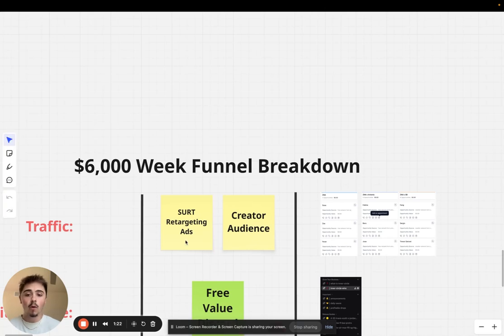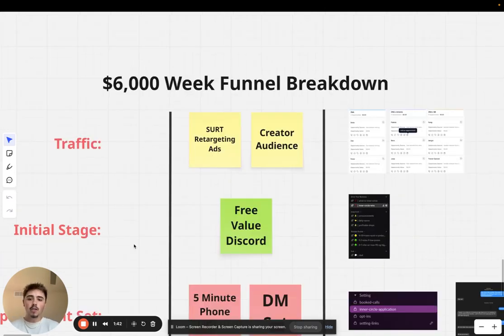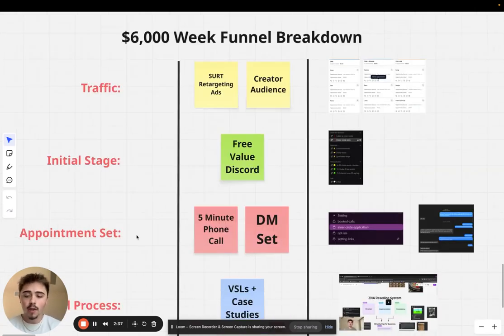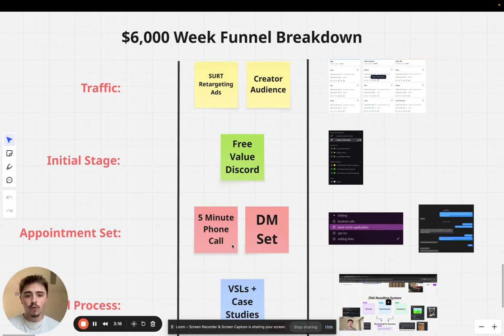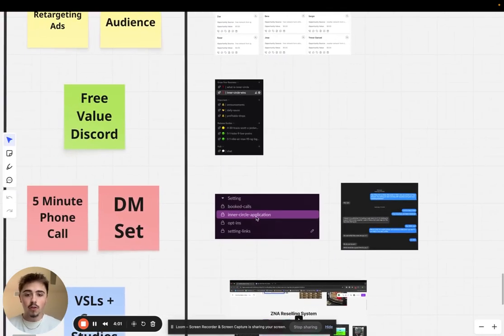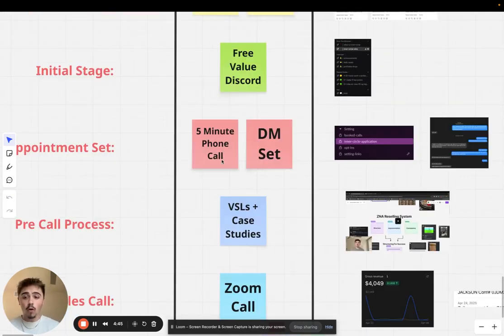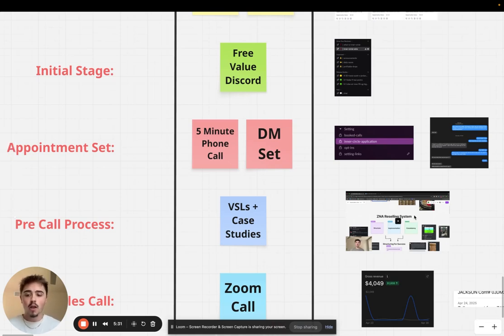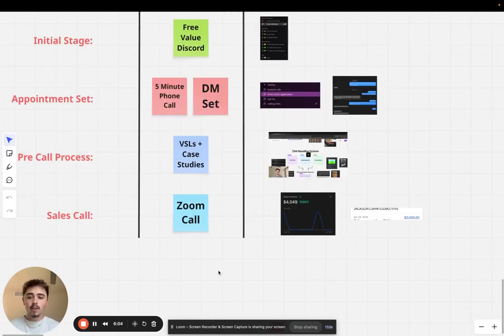i made $6,000 this week selling digital products with no personal brand, here's how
In this video I break down how I was able to make $6,000 in one week selling digital products online without any personal brand. I give the exact strategy I used so you can learn how to start for yourself.